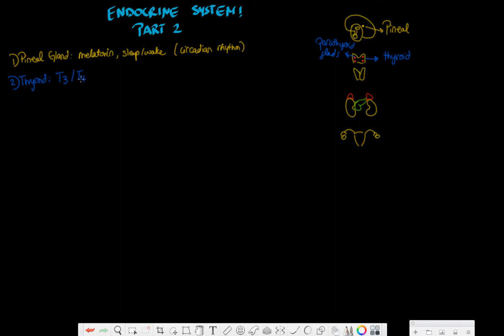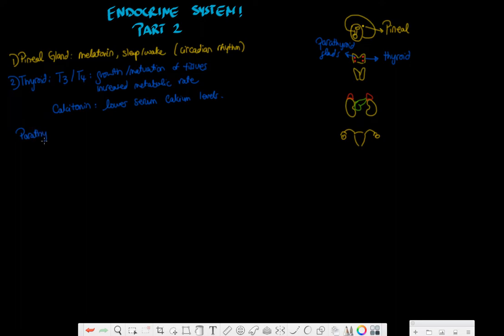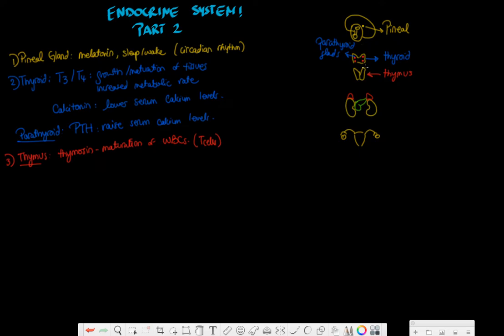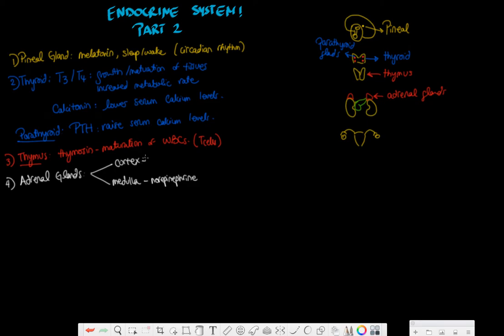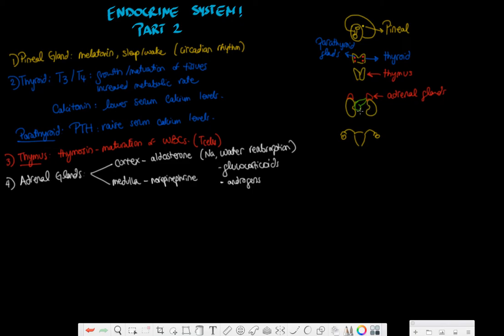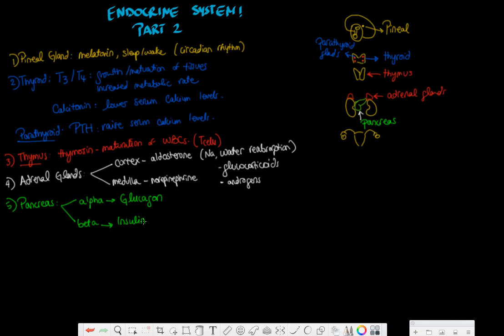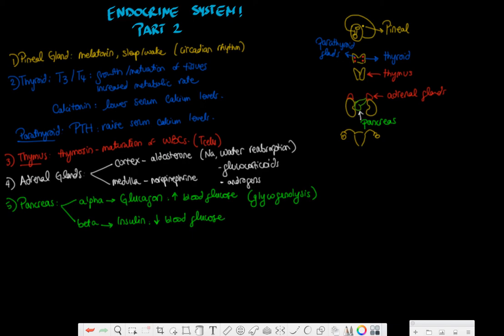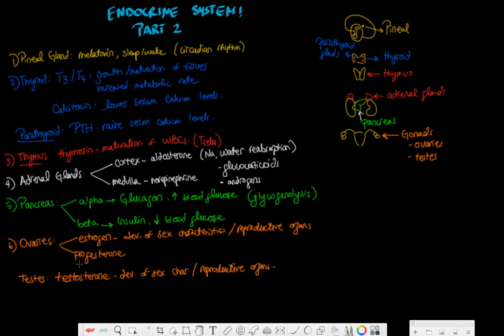Endocrine Part 2